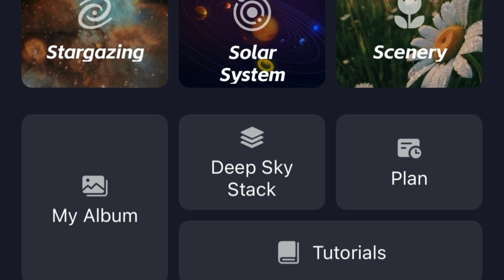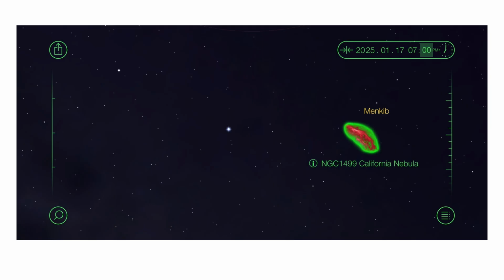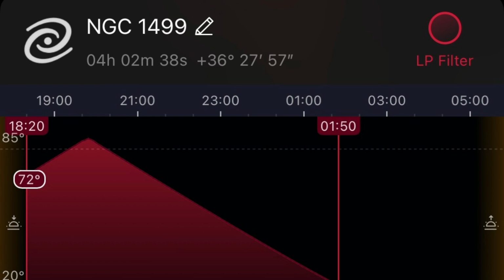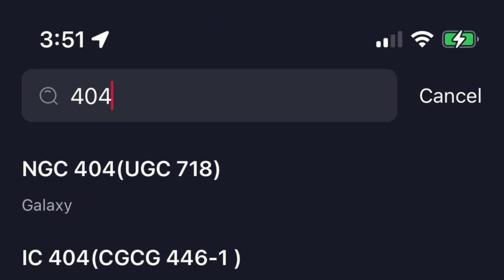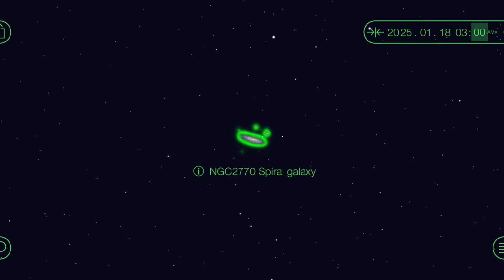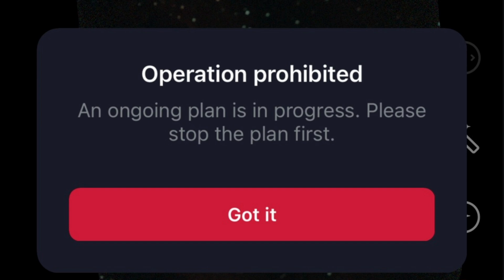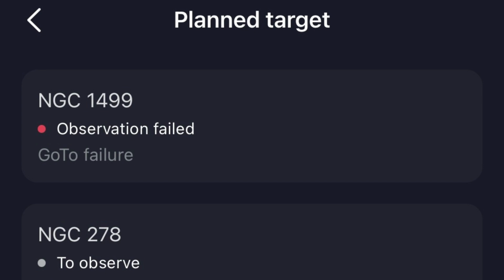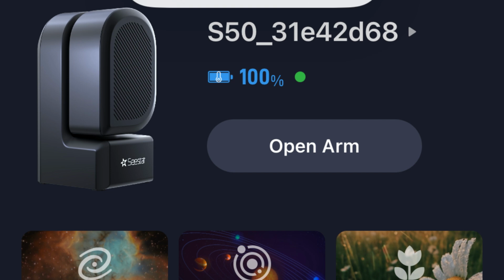Seestar S50 S30 Plan Mode and Problem Solving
Day two didn't go off without a hitch, so this video is a great learning tool.  We cover the process in detail of setting up the plan and when we ran into issues, we helped explain what happened and why and solutions to the issue.  Enjoy.

2:36 Adding Objects to your Plan
2:52 Learning about Star Walk App (optional)
6:05 Finding Objects by Name or Number in Seestar App
7:37 Framing (Mosaic Mode) the Problem comes later in the video
9:12 Setting the Imaging Times on an Object
14:50 Deleting a previously added object
20:06 Gaps in your schedule Plan
20:28 Battery work around to ensure battery through the night
21:31 Problem #1 object goes above (or below) recommended degree lines
22:21 Autofocus during the plan
22:48 object rose above 70-80 degree line
23:26 Restarting a stopped plan
23:54 Restarting loses previous capture data of your plan
27:40 Resolved Problem #1
27:52 Stopping plan and restarting created a new problem
28:29 Mosaic mode and time delaying objects (field of rotation issue)
30:13 autofocus problem with a stopped plan and a fix solution
31:34 Battery pack results, did it keep the Seestar charged?
32:00 Auto close of the arm when plan finishes
32:24 results of our imaging